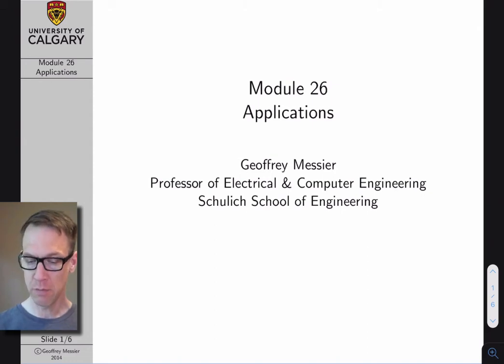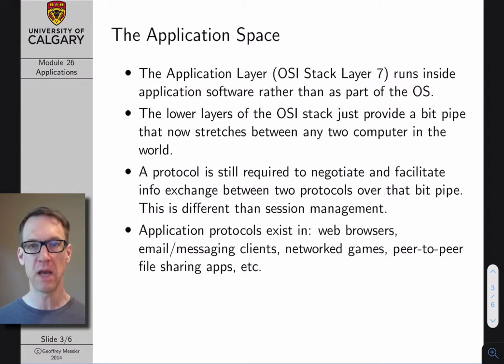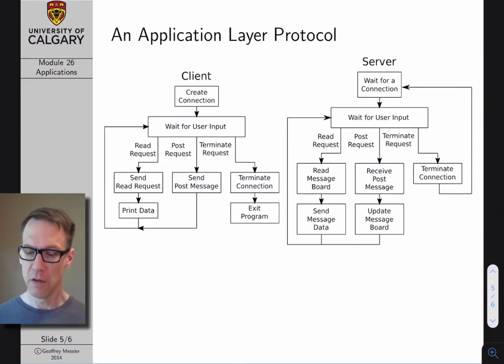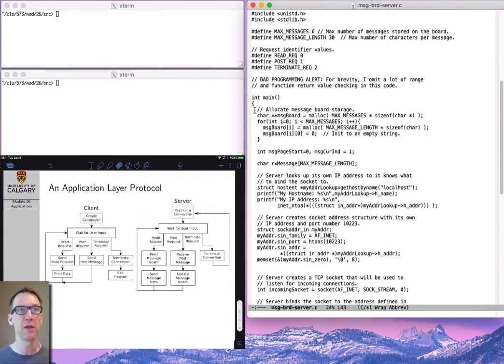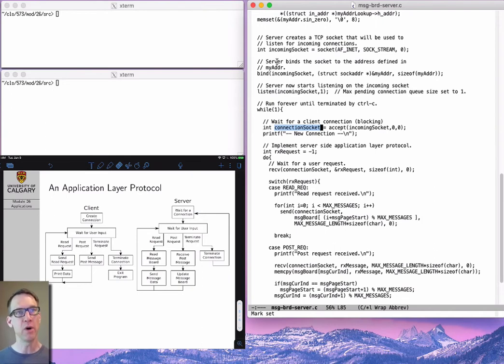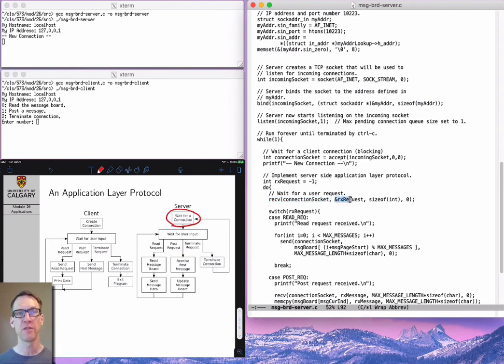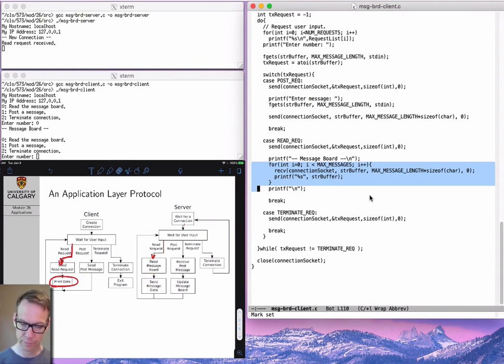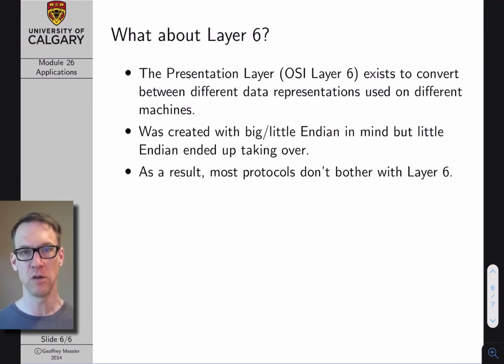Computer Networks Lecture 26: Sockets and the Application Layer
TCP/IP socket programming, application layer protocols